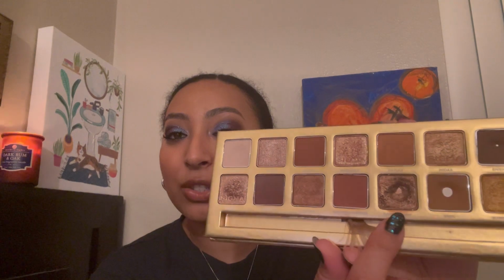All of the pans in my collection Winter 2024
Here is a rundown of all of the pans I have in my collection at the moment and a recap of all of the pans I had in my collection last year.

Song I’ve been listening to lately: Superhero—Cher Lloyd